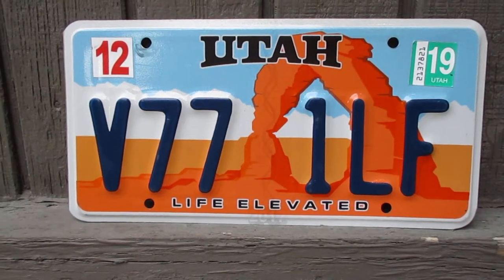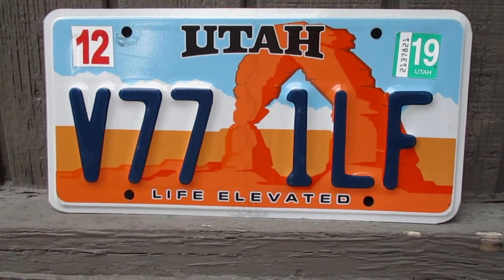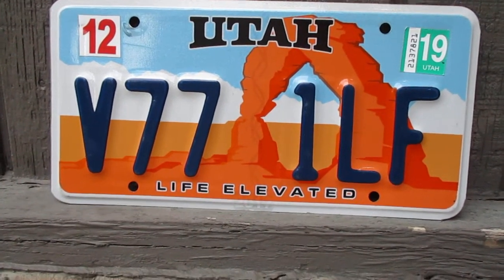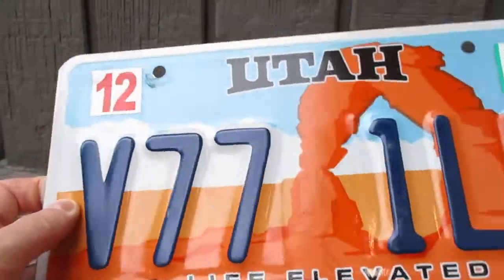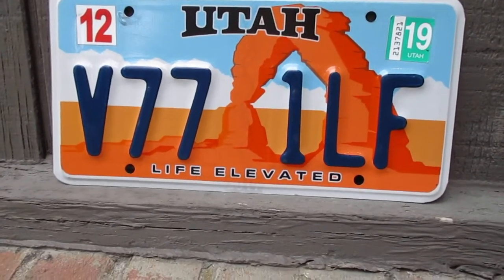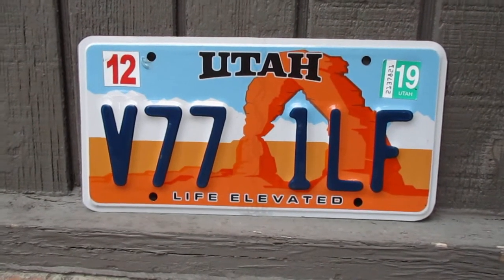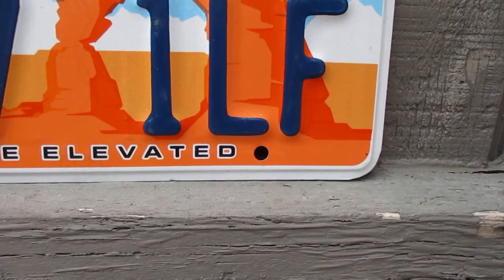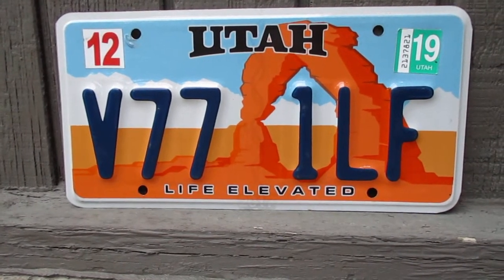Utah Life Elevated License Plate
Very Colorful Plate.